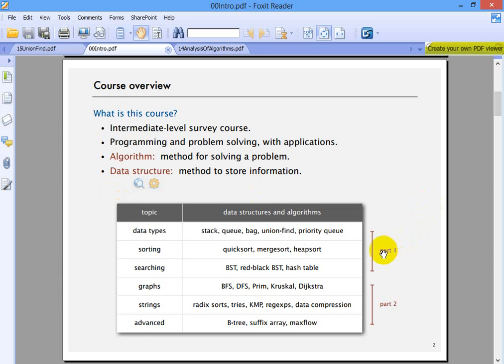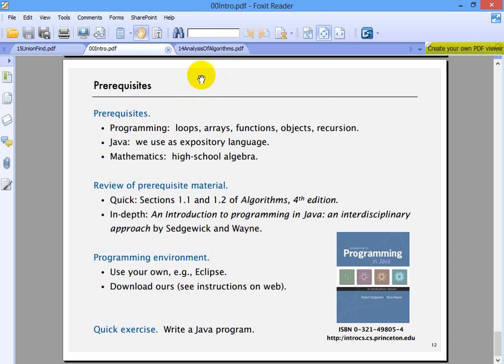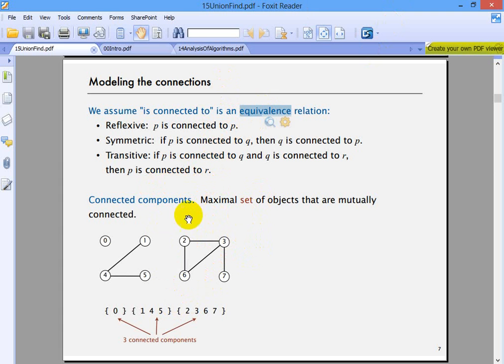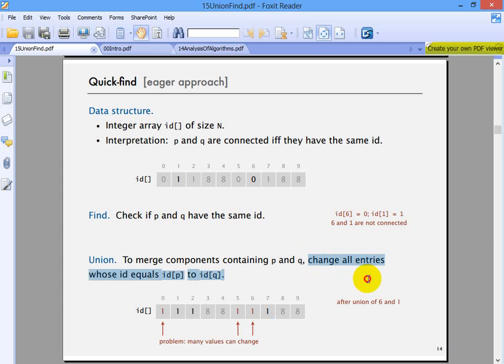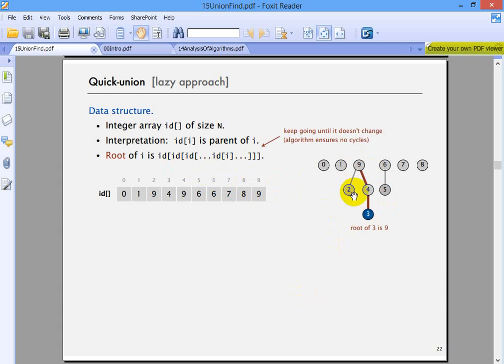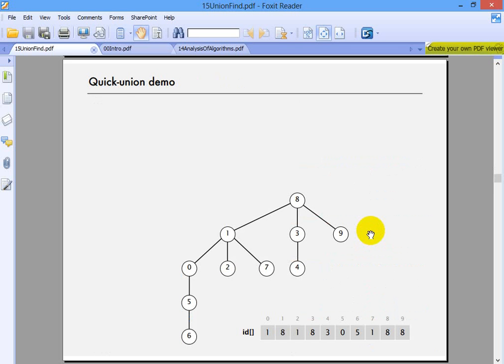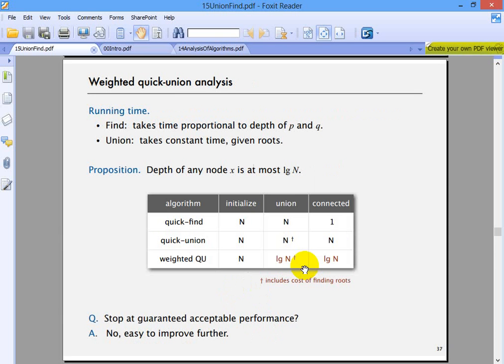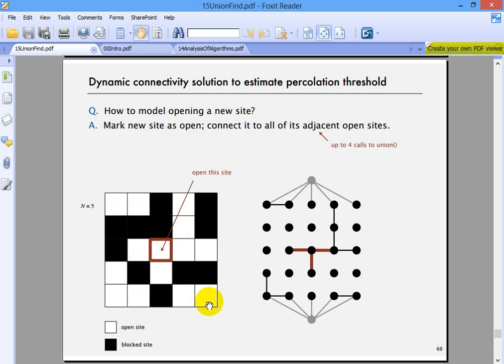Analysis or Algorithms -- Series 1: (1) Basics, Union find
Analysis of Algorithms -- lecture 1 & 2 summary